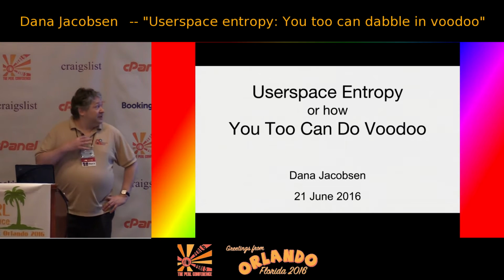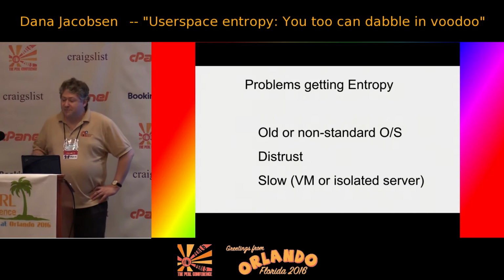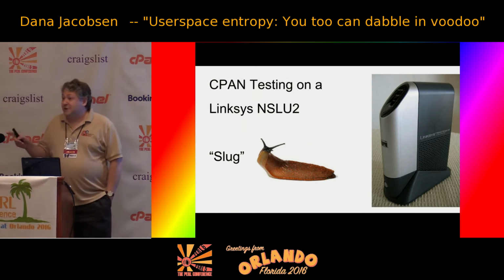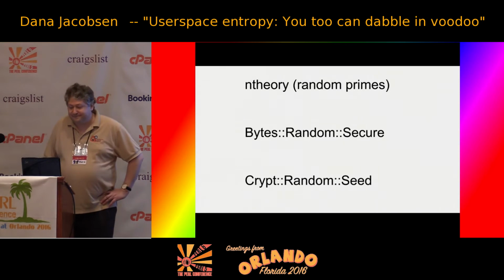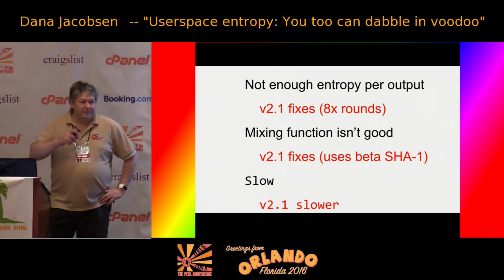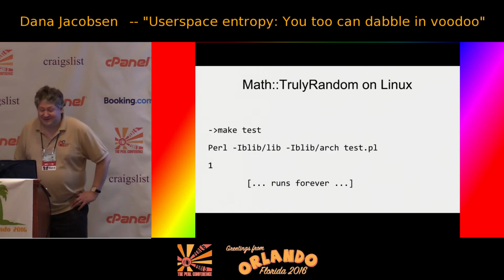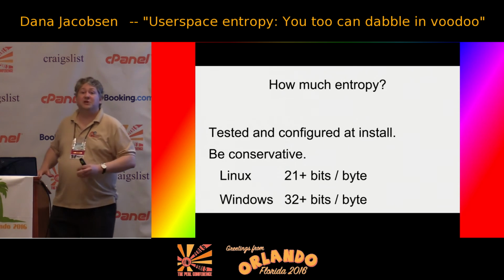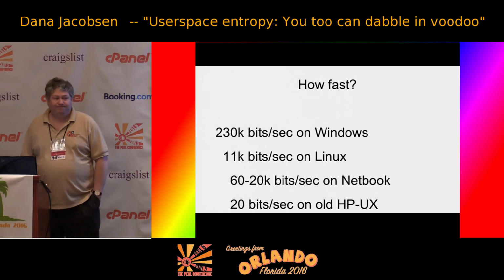2016 - Userspace entropy: You too can dabble in voodoo!‎ - Dana Jacobsen